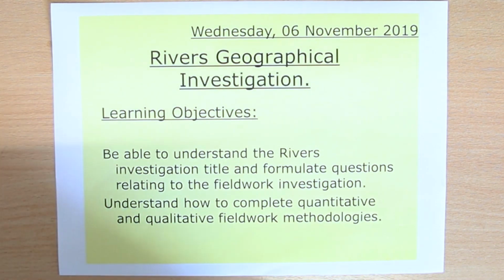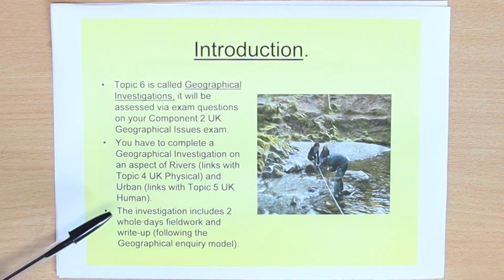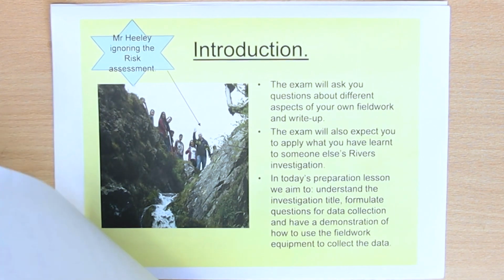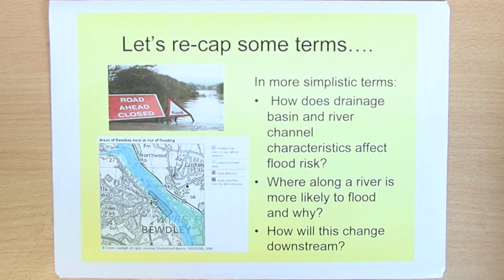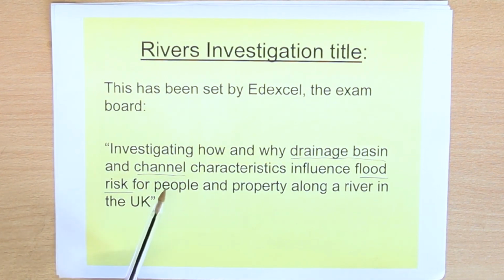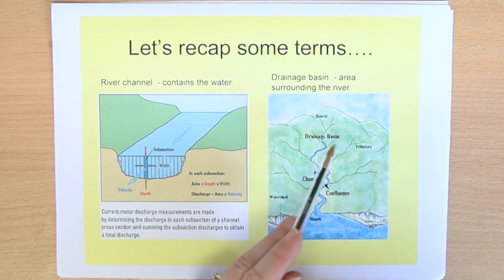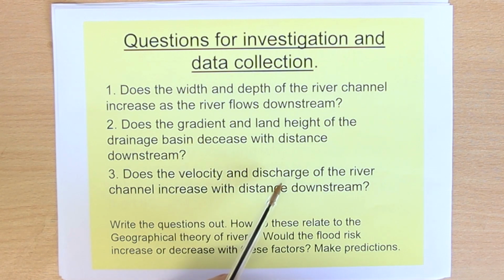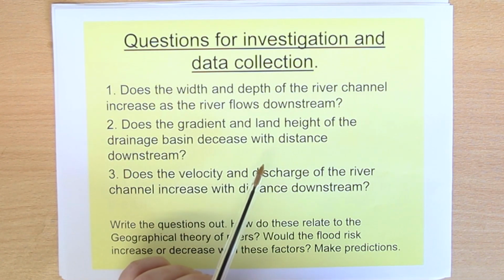Part 1 Rivers fieldwork Investigation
Title and Key Questions Hypotheses